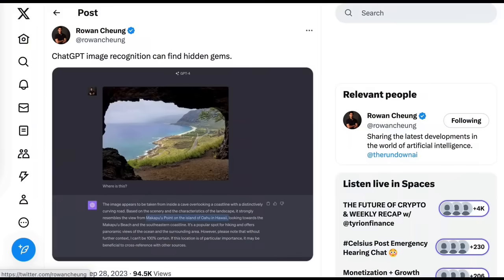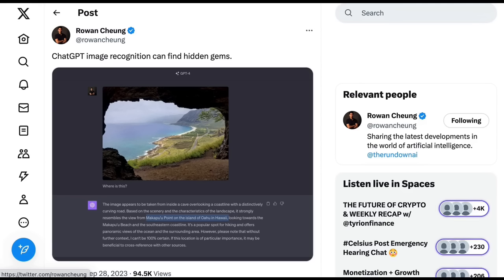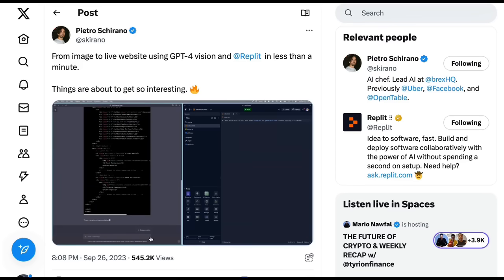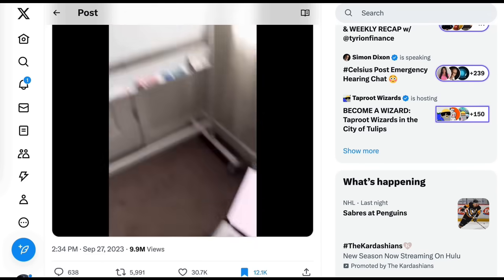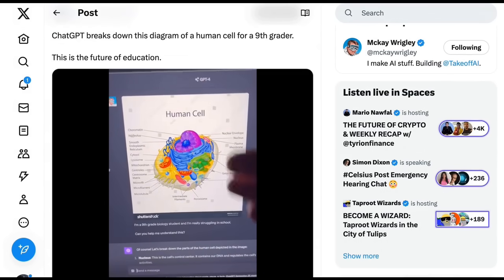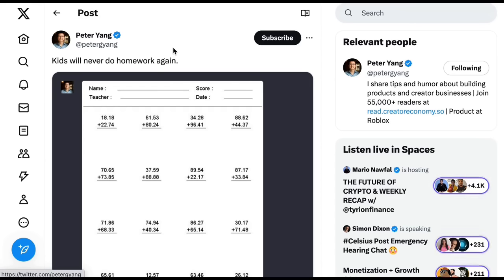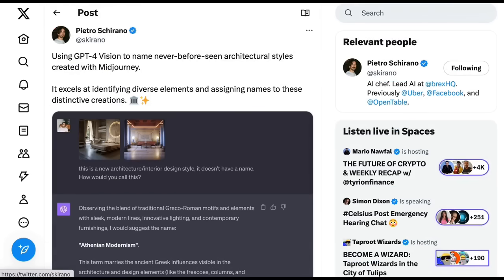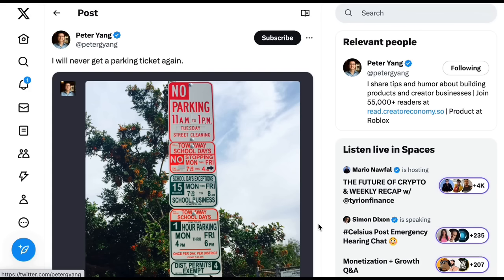ChatGPT Vision: 8 Amazing Ways People Are Already Using It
Even thought ChatGPT Vision isn't rolled out widely yet, the people with early access are showing off some incredibly use cases -- from explaining diagrams to coding entire web apps based on a whiteboard scribble.

0:00 Agenda
0:50 1. Finding hidden gems
1:45 2. Interior design
2:32 3. Building websites
4:45 4. Reading and explaining diagrams
5:37 5. Education
6:51 6. Higher order interpretation
8:26 7. Creative expression
9:15 8. Rading parking rules
9:47 First impressions